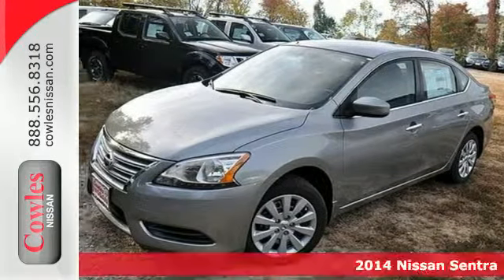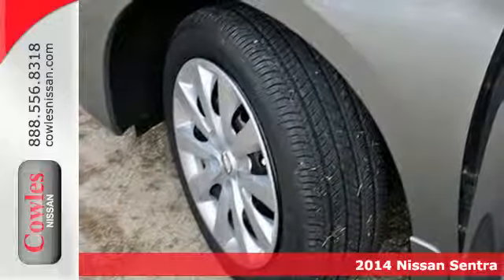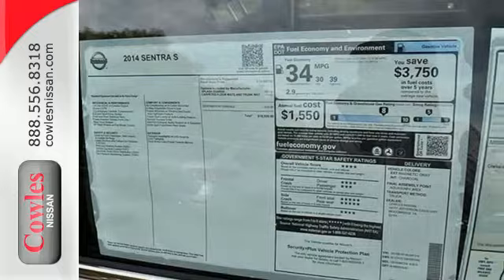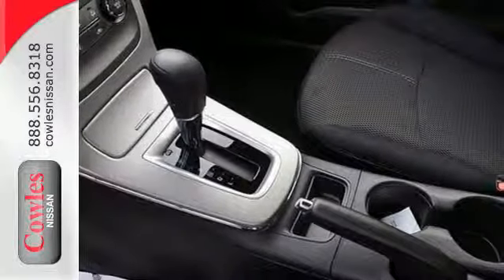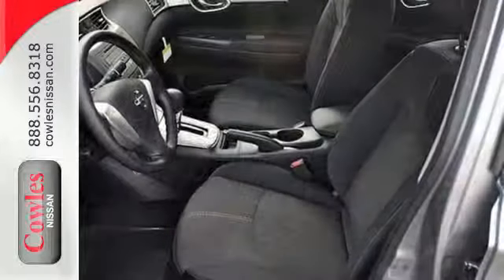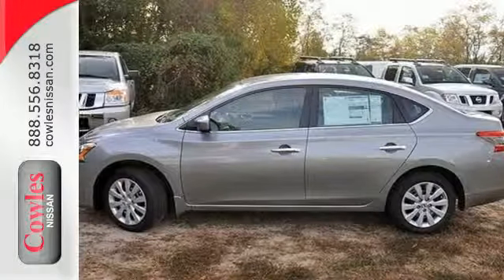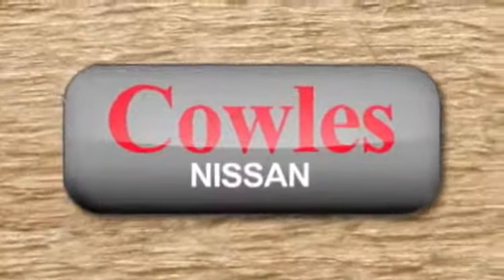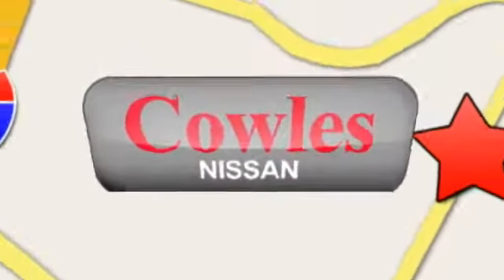2014 Nissan Sentra Washington DC VA Woodbridge, VA N2262 - SOLD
Year: 2014
Make: Nissan
Model: Sentra
Trim: Automatic
Engine: 4 Cylinder
Transmission: Automatic
Color: Gray
Interior: Gray
Stock #: N2262
VIN: 3N1AB7AP3EL687216
We want to help you find the car that fits you and your families needs. Let us then earn your business and your trust. We will do every thing necessary to make sure you drive home with the car of your choice. , , Front seat center armrest, Rear seat center armrest, Tinted glass, Ventilation system with micro filter, Two 12V power outlet(s) in front, Cargo area light, Front cup holders, Two active height-adjustable front seat head restraints, two rear seat head restraints, Three grab handles, Vehicle speed-proportional power steering type, Front windows with one-touch on one window, rear windows, Four-door sedan, Rear driver door and rear passenger door, Chrome exterior door handles, Chrome/bright trim around side windows, Alloy-look trim, Driver and passenger vanity mirror, Low tire pressure indicator, Cargo capacity: all seats in place (cu ft): 15.1 and EPA, Emissions: SULEV, Multi-point fuel injection, 13.2gallon fuel tank, Internal dimensions: front headroom (inches): 39.4, rear headroom (inches): 36.7, front hip room (inches): 50.9, rear hip room (inches): 50.1, front leg room (inches): 42.5, rear leg room (inches): 37.4, front shoulder room (inches): 54.7, rear shoulder r, Independent front strut suspension with stabilizer bar and coil springs, semi-independent rear torsion beam suspension with coil springs, Trip computer: includes average speed, average fuel economy, current fuel economy and range for remaining fuel, Power (SAE): 130 hp @ 6,000 rpm; 128 ft lb of torque @ 3,600 rpm, Tachometer, ABS, Body-color front and rear bumpers, Two-wheel disc brakes: two ventilated, Driver modes includes engine mapping, Intelligent driver and passenger front airbag, Headlights: halogen wit

Address:
14777 Jefferson David Hwy